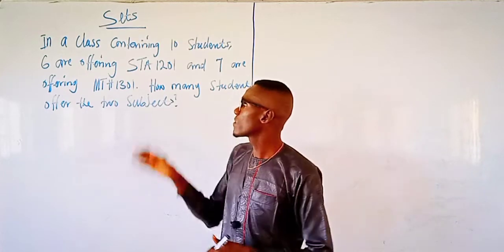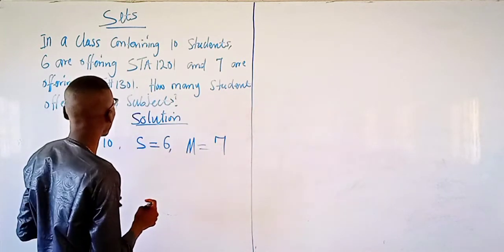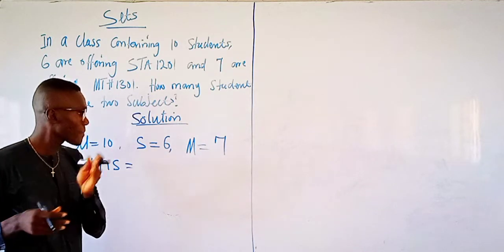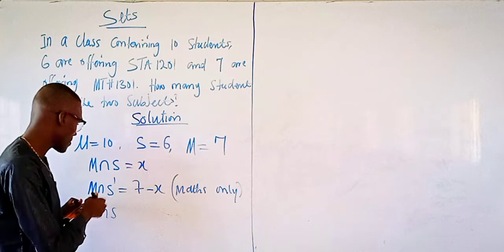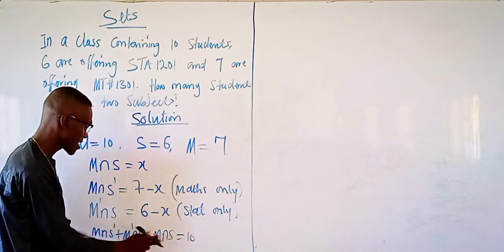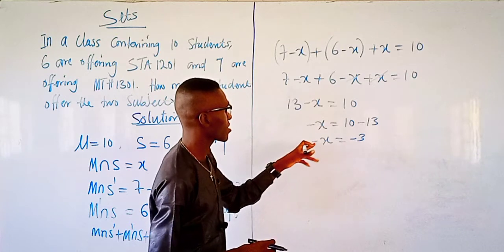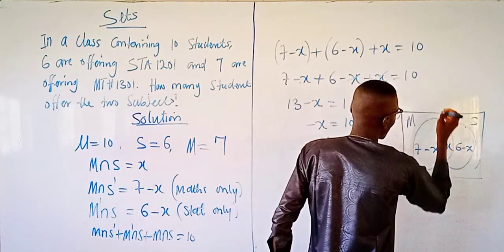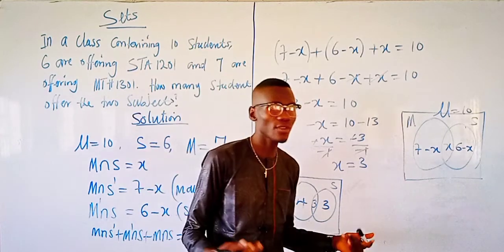word problem on sets